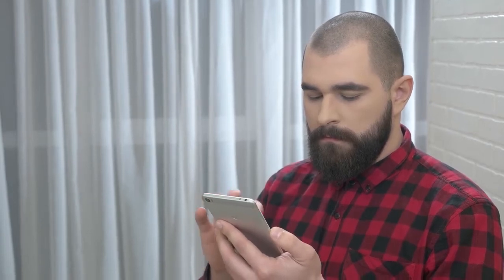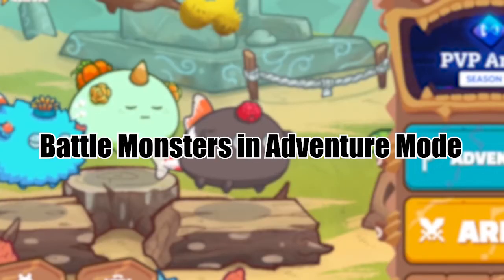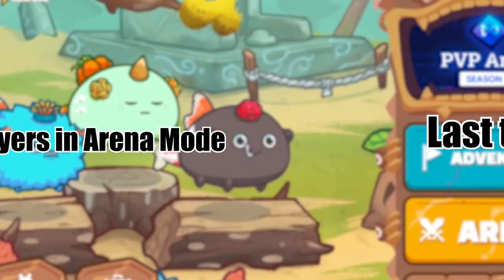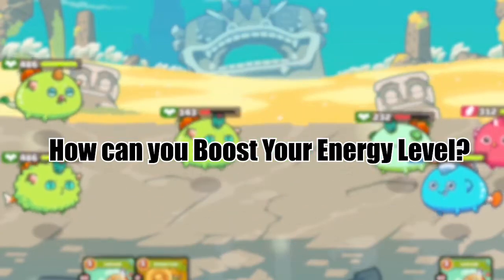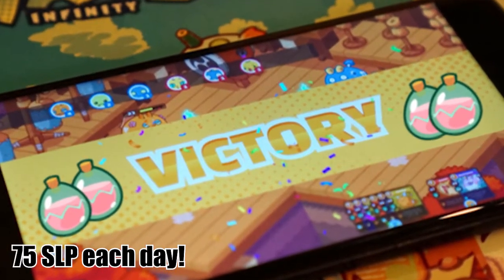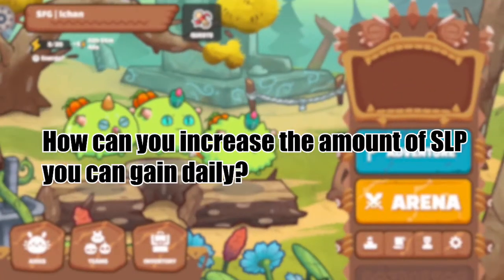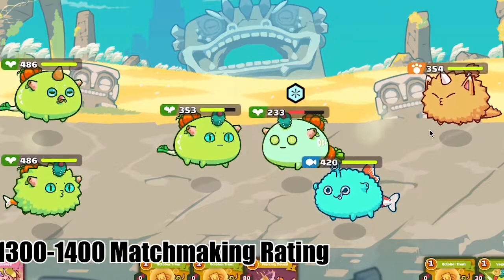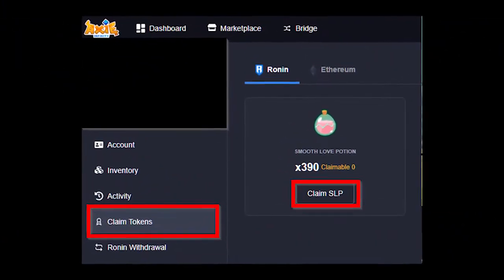AXIE INFINITY | How to Earn More SLP in Axie Infinity (SLP Guide)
Farming Smooth Love Potions, or SLP, is the simplest and quickest way to acquire them. It's one of the game's most essential materials. Players may use them to breed more Axies or sell them for real money to other players on the market. We'll show you how to get SLP in a variety of ways in this video, including how to acquire the most SLPs per day!